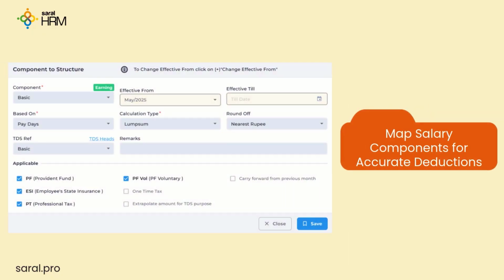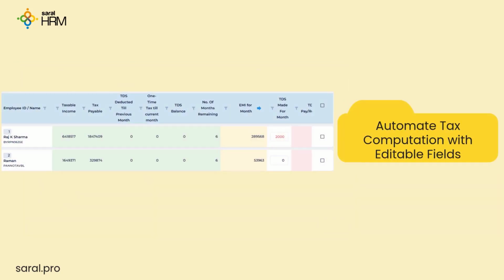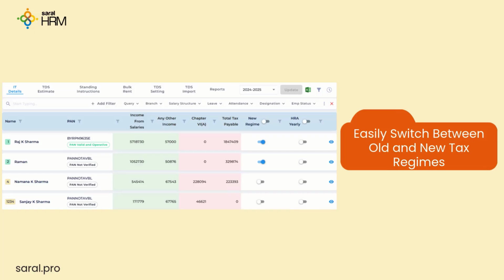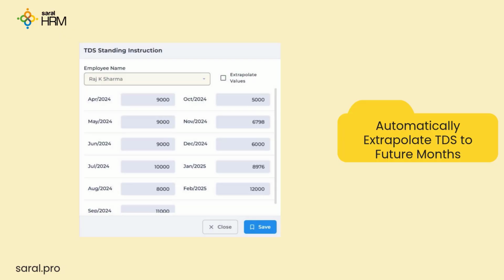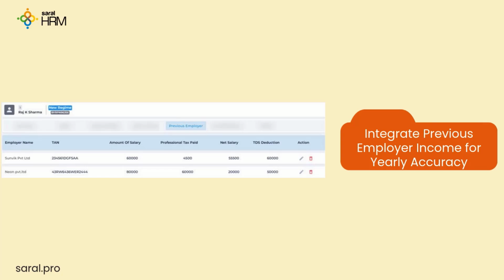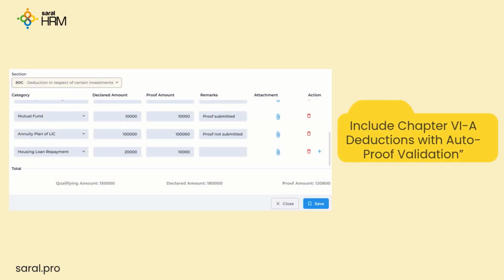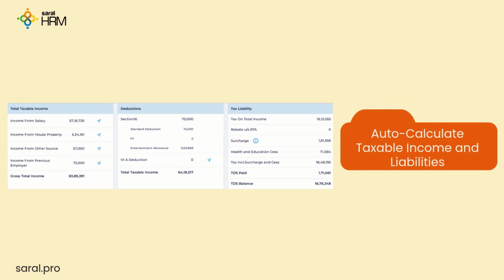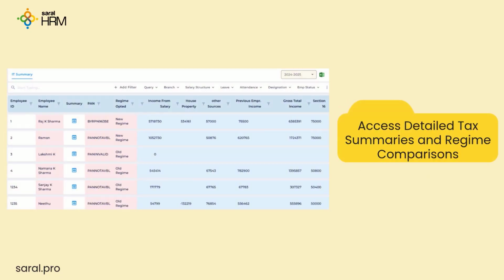End-to-End TDS computation with Saral HRM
In this video, we show you the TDS computation in Saral HRM, the comprehensive HR & payroll management solution from the Saral suite of software. Whether you're an HR professional, payroll executive, or a finance manager, this tutorial will help you understand how to automate accurate TDS calculations for employees with ease.